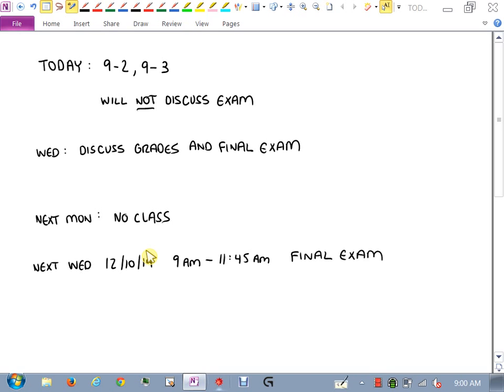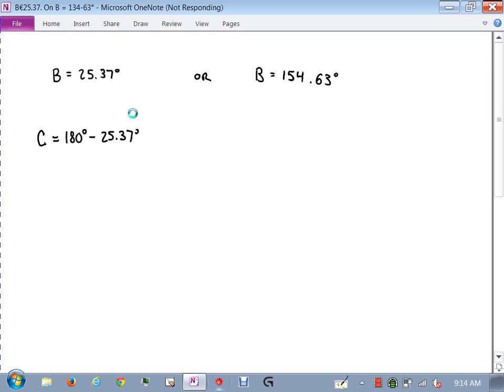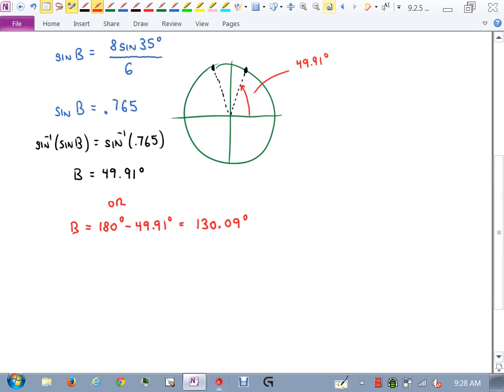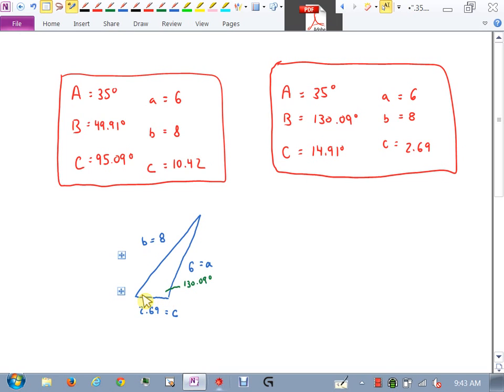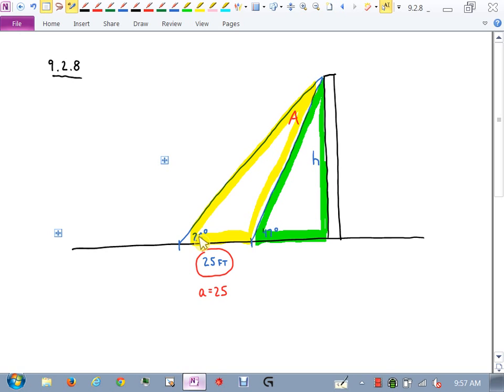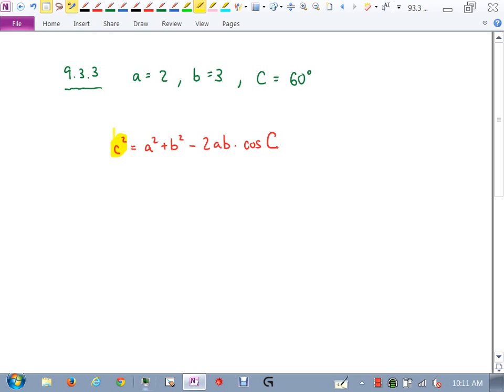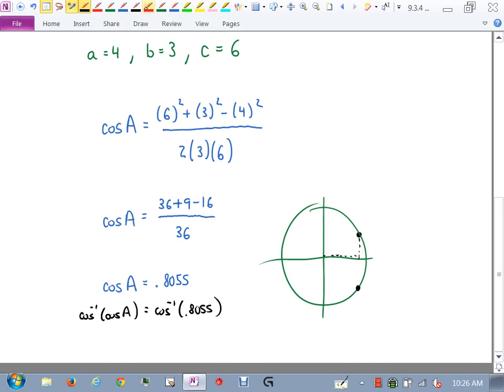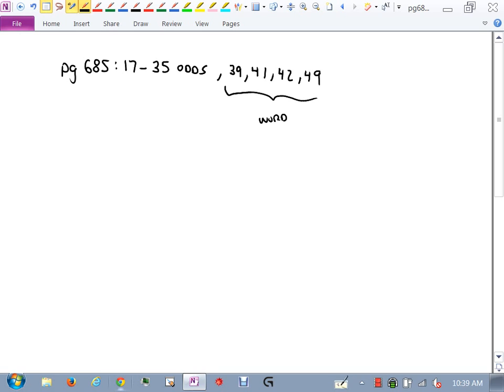2412 9 2 9 3